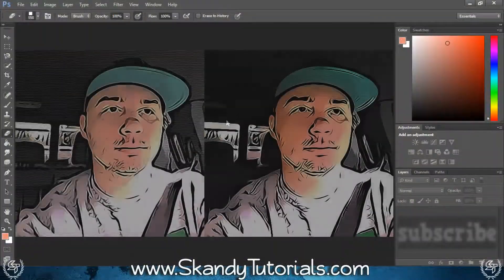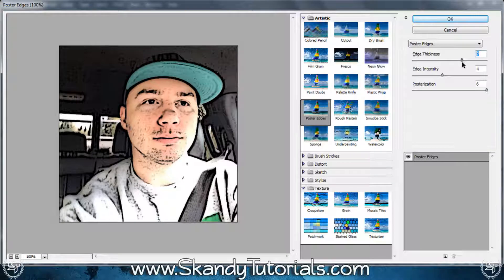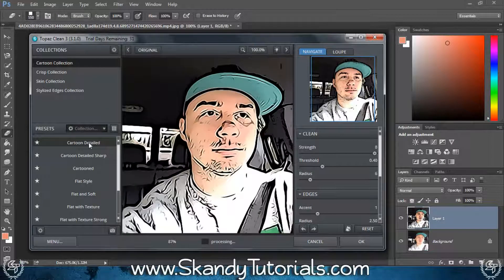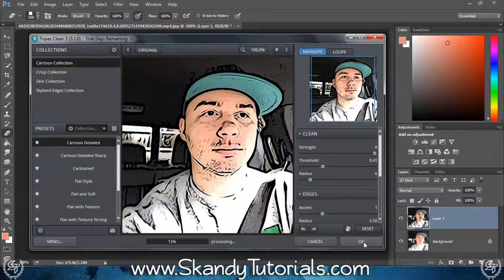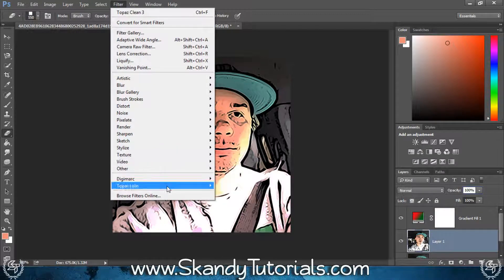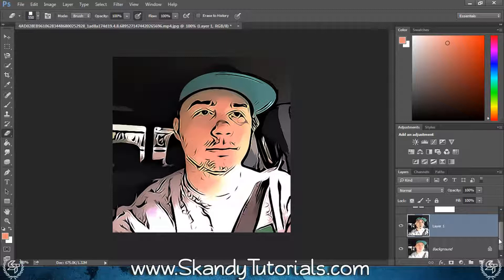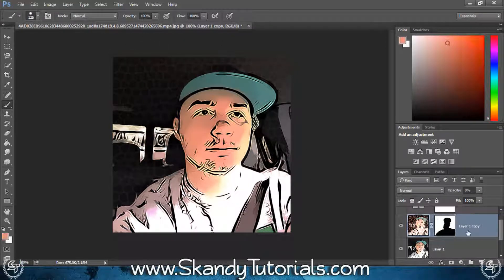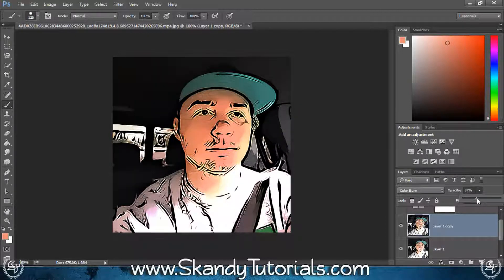Photoshop Cartoons Tutorial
Here is another really easy way to create a cartoon effect in Adobe Photoshop. By using a plugin we can create quick, high detailed fully interchangeable cartoons. If you are looking for a cartoon tutorial which is easy and produces great results, then you have come to the right place.

Creating a cartoon in Adobe Photoshop couldn't be more simpler.